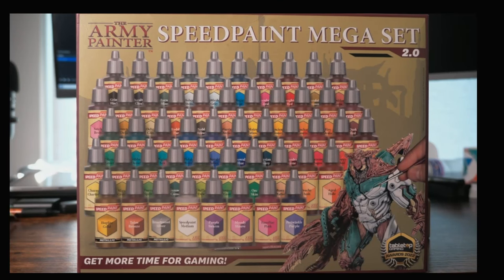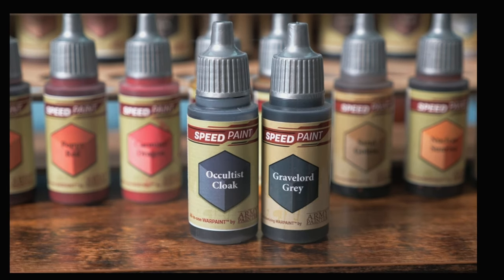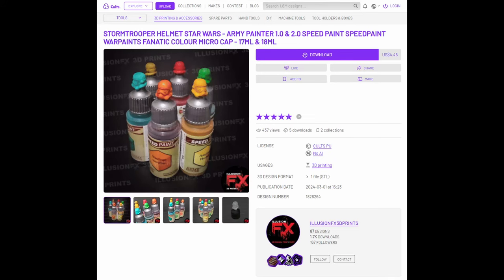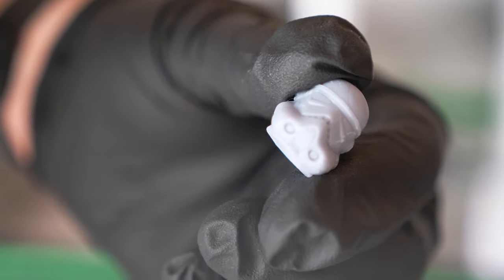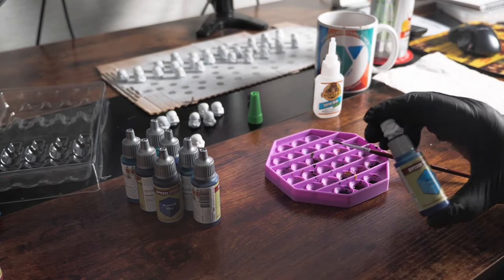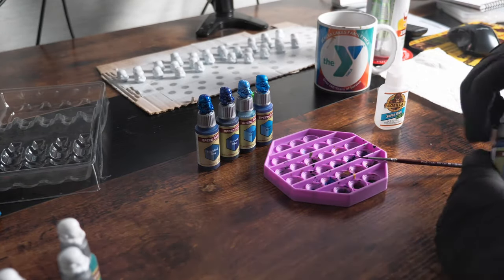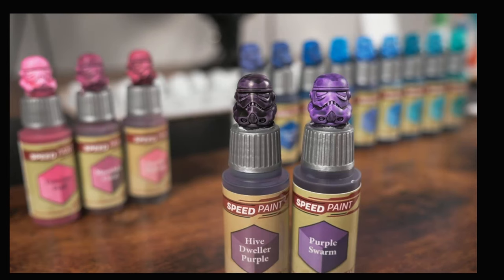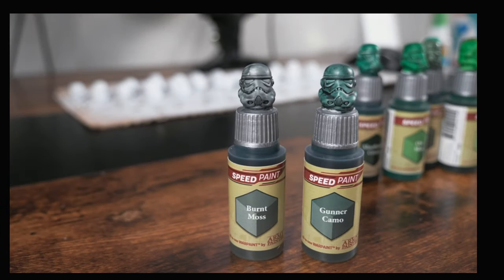Army Painter Speedpaint MUST HAVE UPGRADE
I love Army Painter Speedpaints, but it can be difficult to tell how the paint will actually look on a model. In this video I'll share the easy solution that also let's you spend more time doing what you want to do - painting! Here are some links to pages to find the paint caps described in the video: